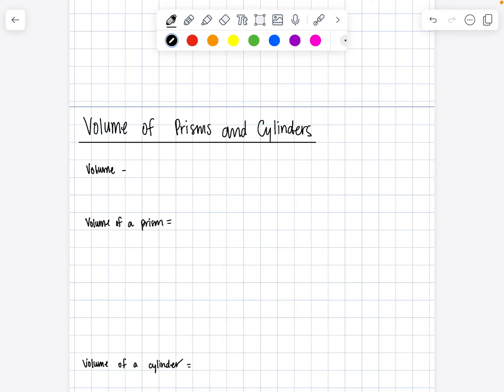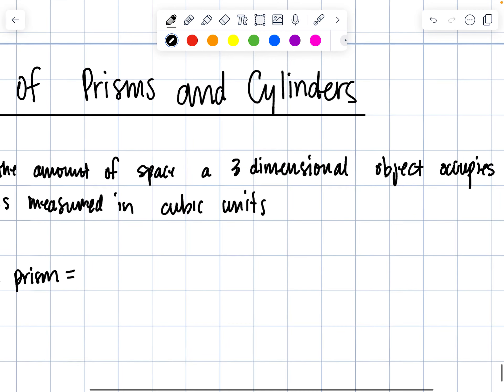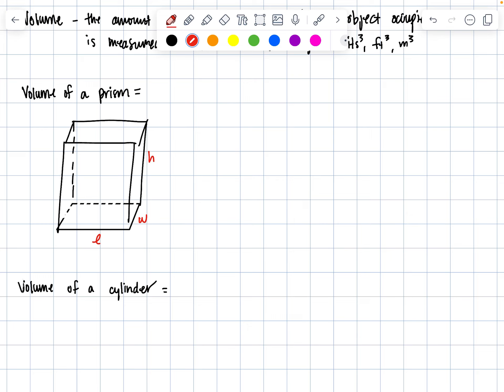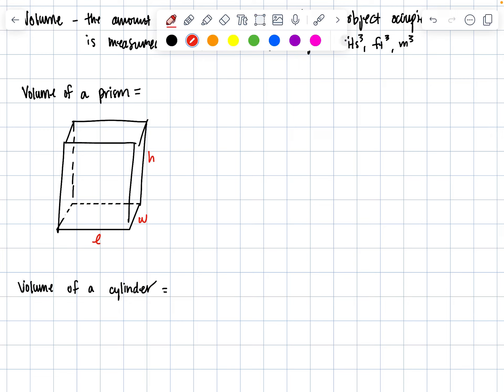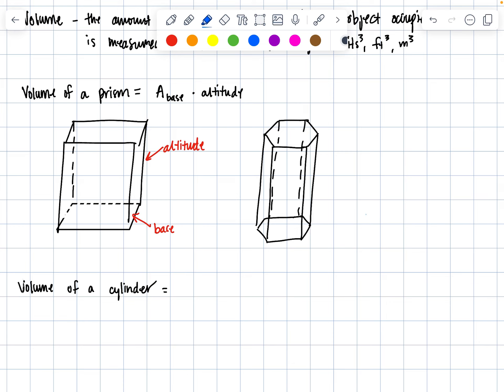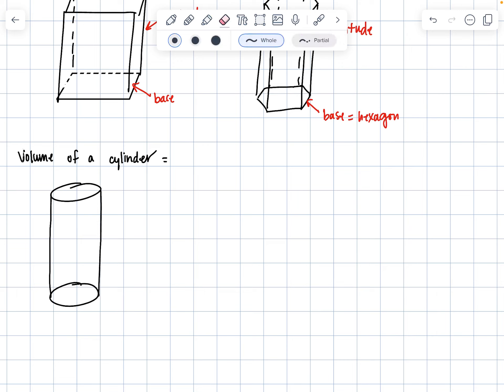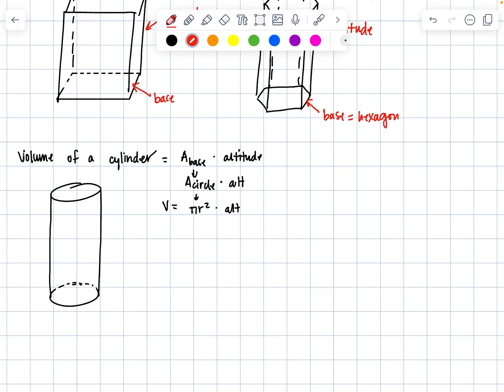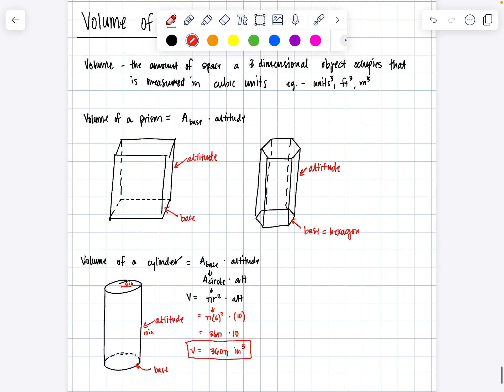11.4 - Volume of Prisms and Cylinders